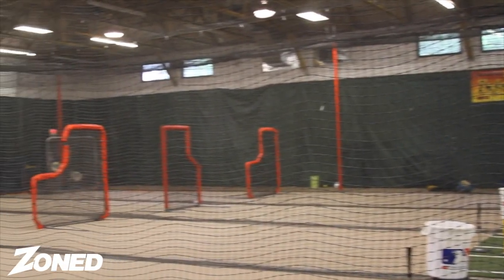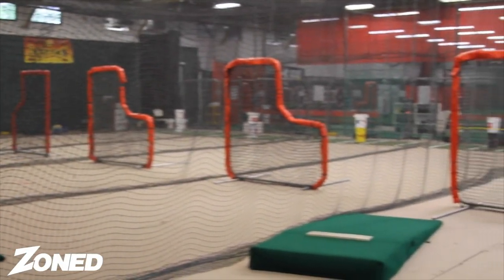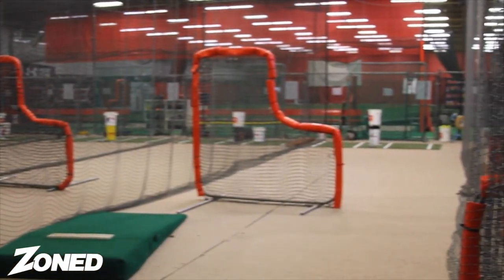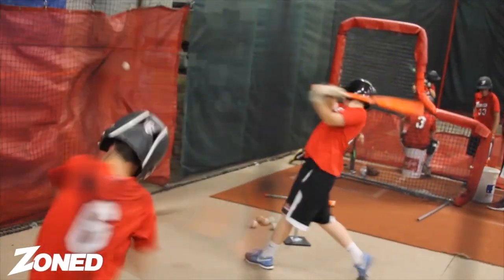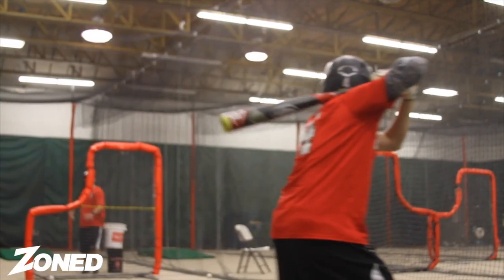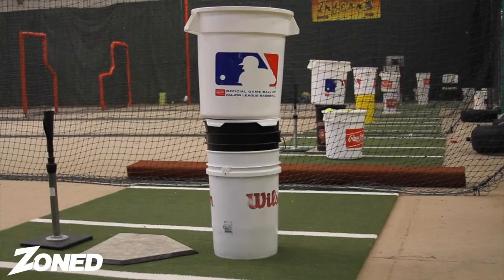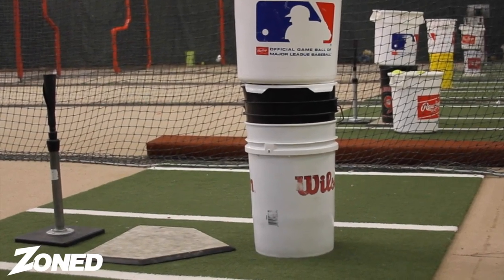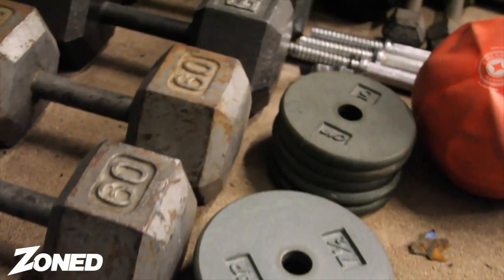Batting Cages at Zoned Sports Academy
We take you on a tour through the batting cages of Zoned Sports Academy in Bridgewater, NJ.  Coach Andrew discusses the many ways you can rent and use the cages.

for fantastic baseball attire.